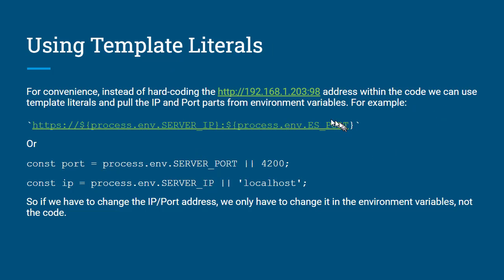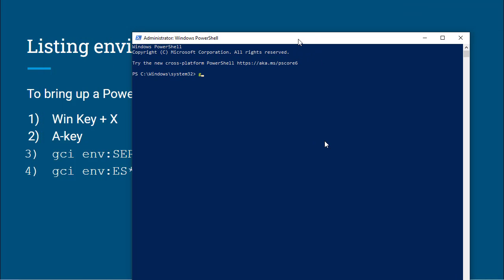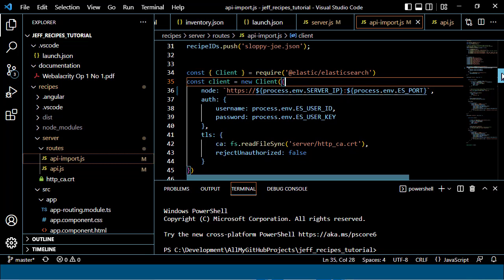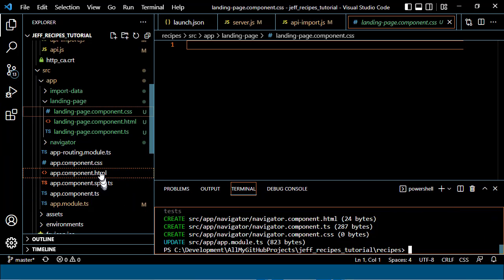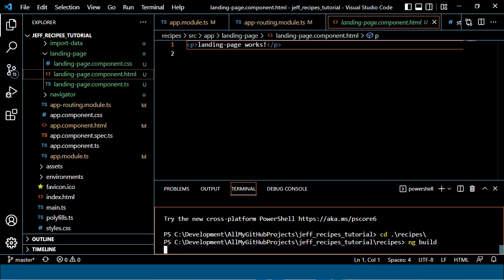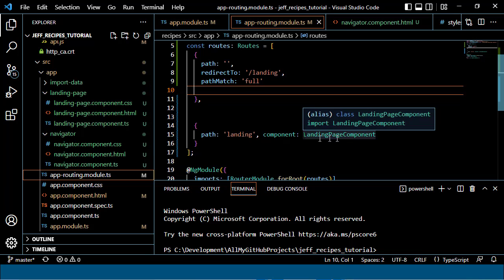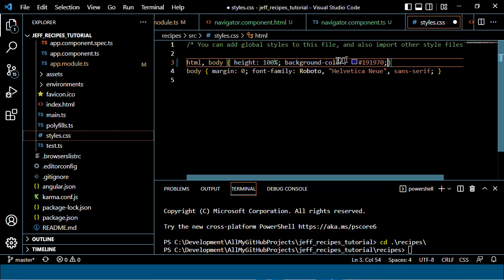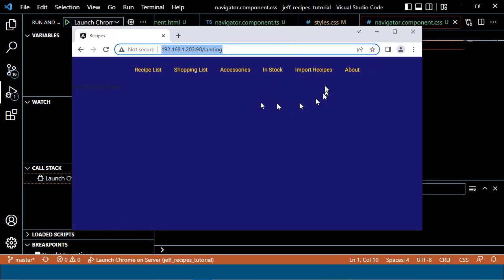Webalacrity Op 01 No 08 Recipe Manager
This video sets some environment variables access from code, create the first components of the app, landing-page, navigator, import-data.  Create the navigator bar on landing home page. Updated the README.md page on GitHub.